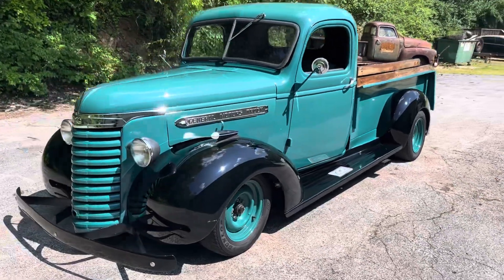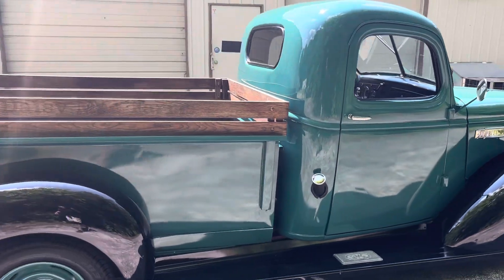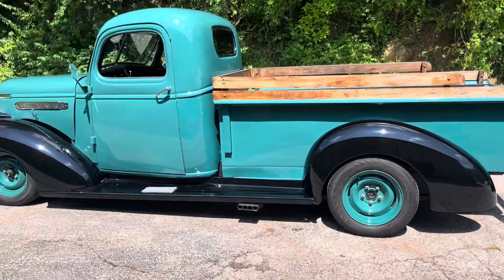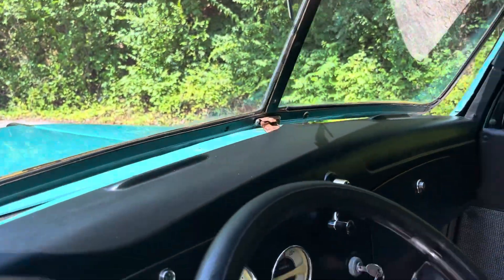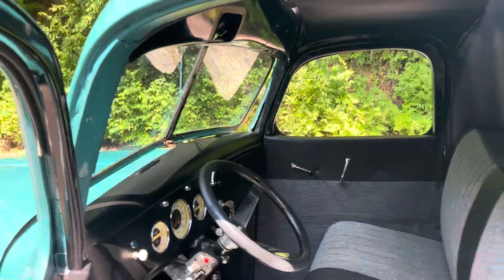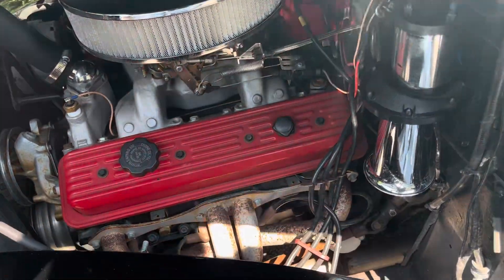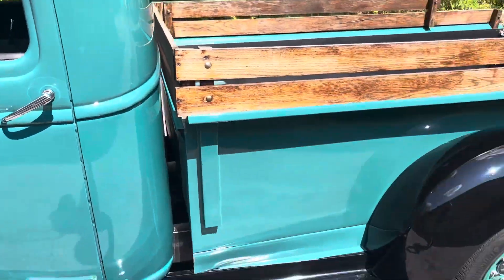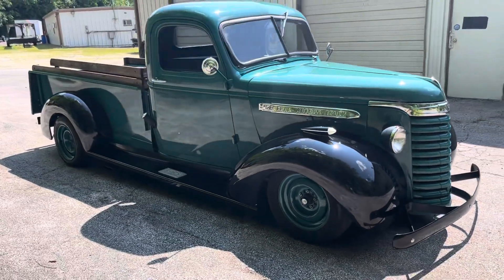SOLD 1939 GMC truck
1939 GMC all steel truck
350 / 700r / mustang II
314/498/0950